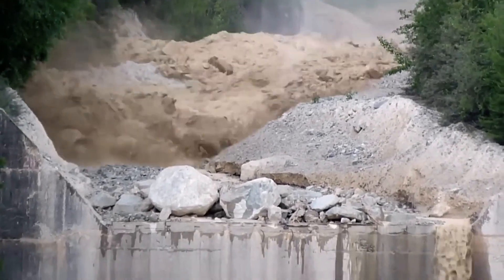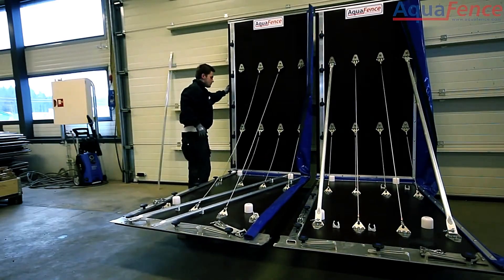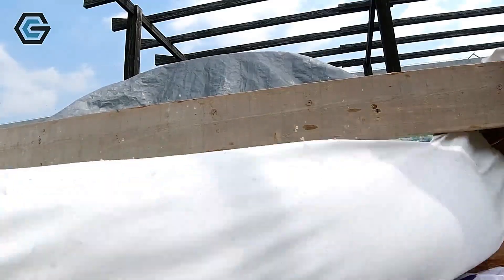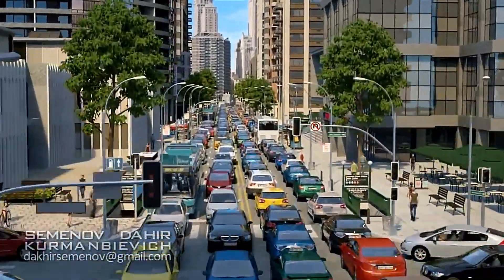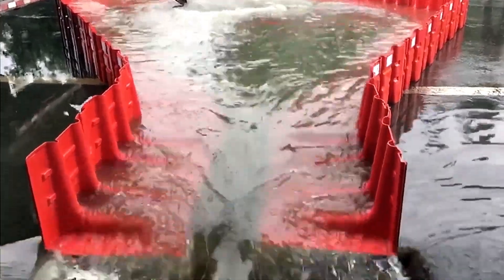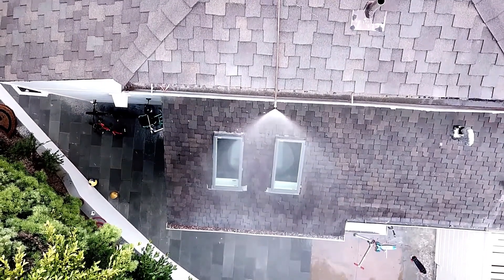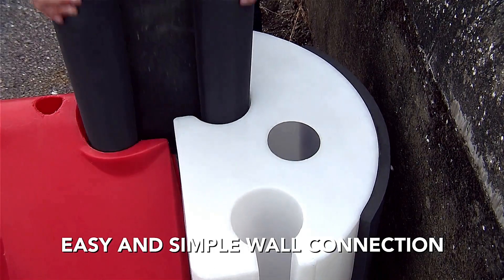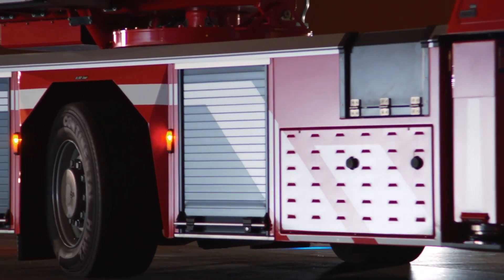Unbelievable Anti-Flood Inventions You Must See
Flooding is one of the most destructive natural disasters, but thanks to incredible engineering, new technologies are protecting cities, homes, and infrastructure like never before. These genius anti-flood inventions are changing the way we fight rising waters!

In this video, you’ll discover:
✅ Futuristic flood barriers that activate in seconds
✅ Innovative drainage systems keeping cities dry
✅ Smart water control solutions preventing disasters
✅ Incredible engineering breakthroughs in flood prevention

These technologies could be the key to saving lives and preventing billions in damages!

00:00 - INTRO

00:18 - Fernco Floodbag

01:20 - AquaFence

02:23 - ClimaGuard

03:18 - Neoteric Hovercraft

04:28 - Firetruck Concept

05:27 - Fosse Flood Boxwall

06:21 - TrapBag

07:10 - Frontline Wildfire Defense System

08:10 - Flood Protection Sump Pump

09:04 - Fluvial Floodstop Barrier

10:06 - L32A-XS 3.0 - Rosenbauer

Our Channel